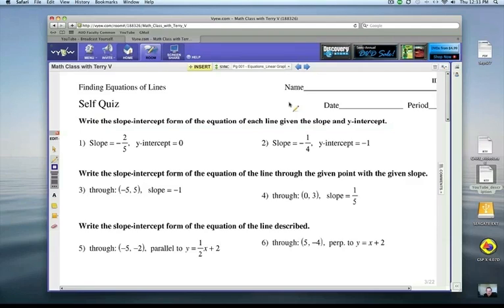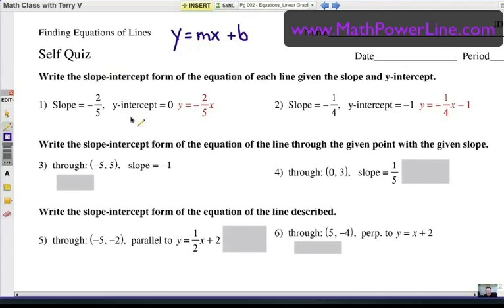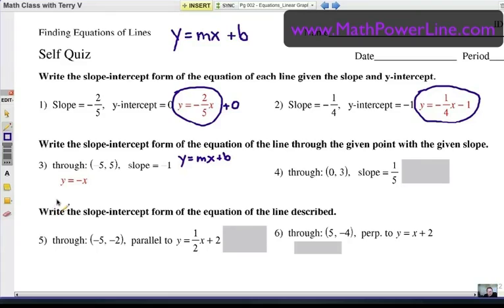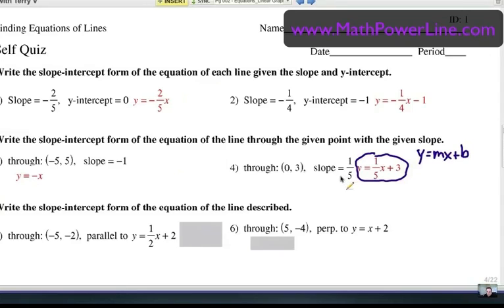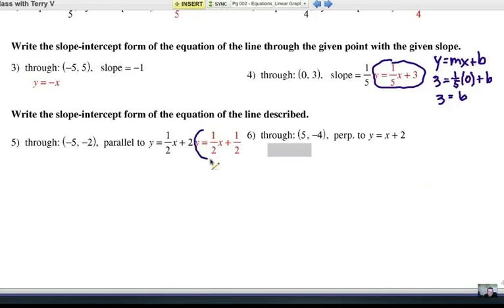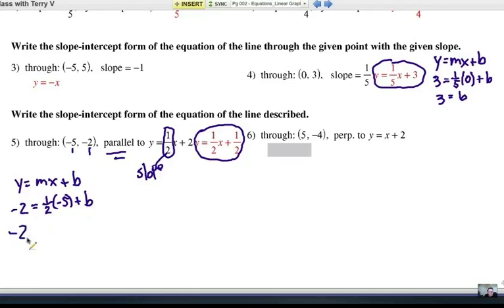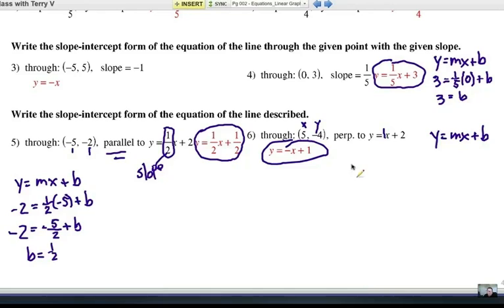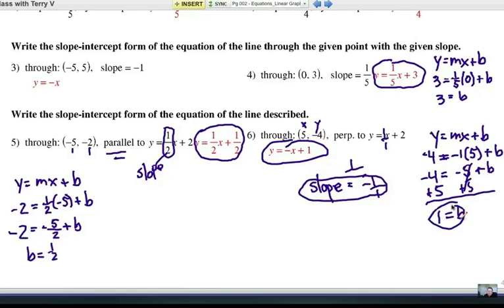Finding the Equation of a Line: Slope, Intercept, Points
Finding equations of lines can be done if you know the slope, y-intercept, and any 2 points on the line.  Can you figure out these examples?